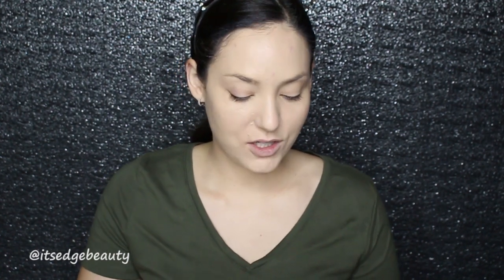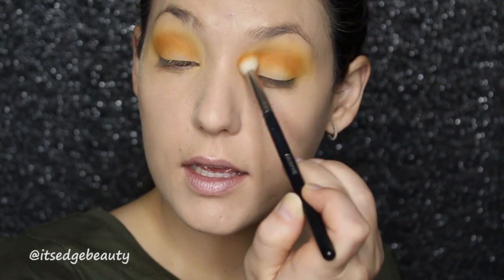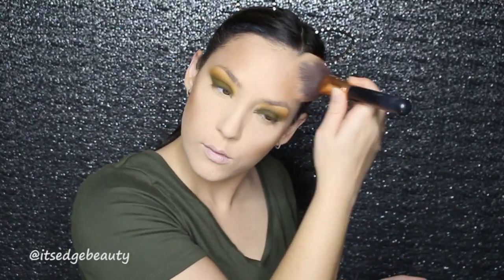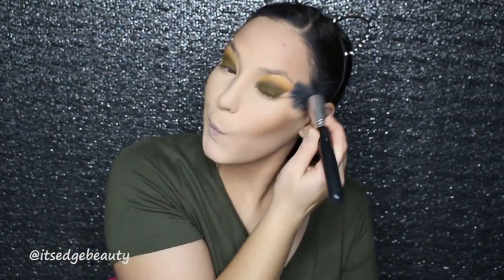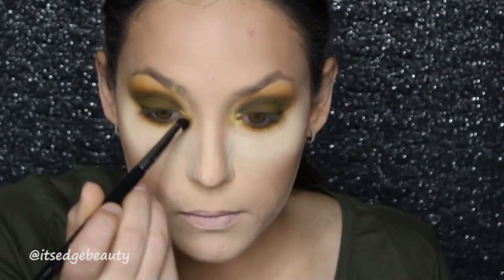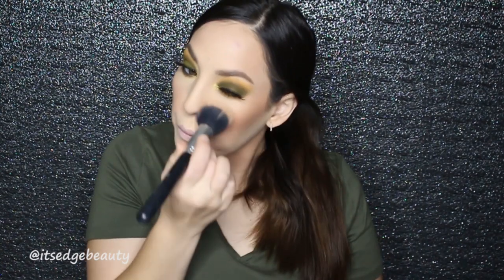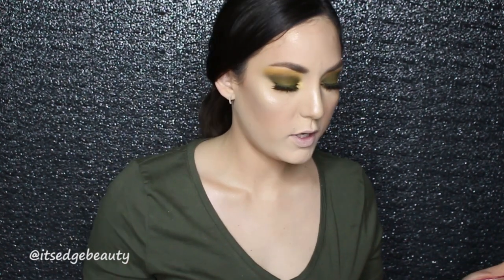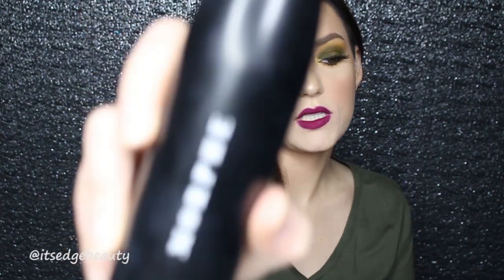KHAKI FULL FACED MAKEUP TUTORIAL | JACLYN HILL VAULT: ARMED & GORGEOUS | ITSEDGEBEAUTY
Hello Everyone! Today’s video is a Khaki Full Faced Makeup Tutorial. I use the Armed and Gorgeous Palette from the Jaclyn Hill Vault Collection by Morphe. I really liked this palette and especially loved this army green color; I couldn’t help but put it all over the lid! You can definitely change it up to cater to your preferences! I tend to use more powder because I get oily after a few hours.

Products Used:
Physicians Formula The Healthy Foundation SPF 20 in LW2
Kylie Cosmetics Concealer in Bone
Morphe X Jaclyn Hill Vault Collection: Armed & Gorgeous (Access, Secure, Smooth Criminal, Top Secret, Guilt Trip)
Physicians Formula Butter Bronzer in Deep Bronze
Urban Decay 24/7 Glide-On Eye Pencil in Corrupt
(Not Shown: Benefit Goof Proof Brown Pencil in 4, Eyelure X Vegas Nay Platinum Princess, Wander Beauty Unlashed Mascara)
Jeffree Star Cosmetics Liquid Frost in Canary Bling
Jeffree Star Cosmetics Skin Frost in Sarcophagus
Kylie Cosmetics Lip Liner in Spice
Tarte Tartiest Lip Paint in Fly

Tools Used:
Beauty Blender
Morphe M504
Morphe M573
Morphe M433
MAC 242
Morphe E41
Morphe R2
BH Cosmetics Flat Bursh
Morphe E18
BH Cosmetics Small Crease Brush
Sigma E32
Luxie 504 Large Angle Brush
Mint Pear Rounded Soft Blend M64